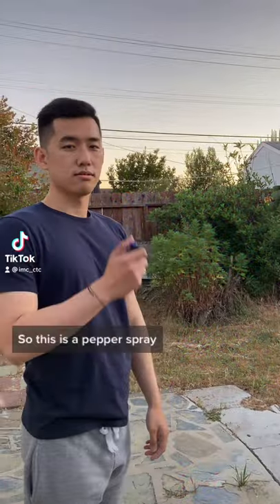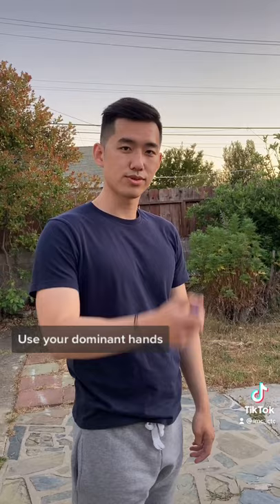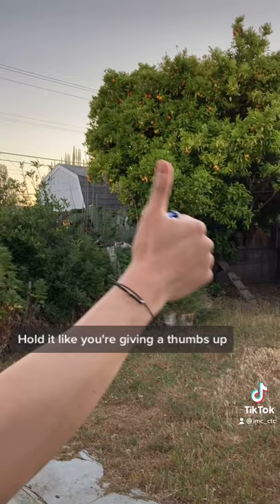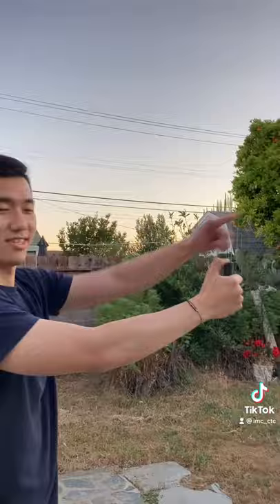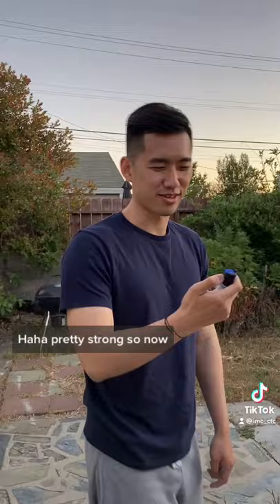How to Use Pepper Spray (English)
This is for adult use only.

How to use pepper spray:

1. Use your dominant hand

2. Hold it up away from you as if giving a thumbs up

3. Slide the switch to the middle with your thumb

4. Aim at the attacker(s)’ eyes and head

5. Use your thumb to press the switch downward

6. Spray “Z” and escape

Penal code 22810: In California, pepper spray can be purchased, possessed or used for self-defense against human attackers, and other wild animals if the container of pepper spray is 2.5 oz or less.